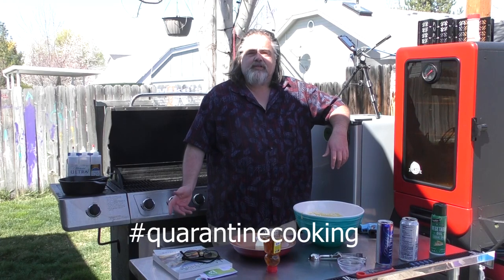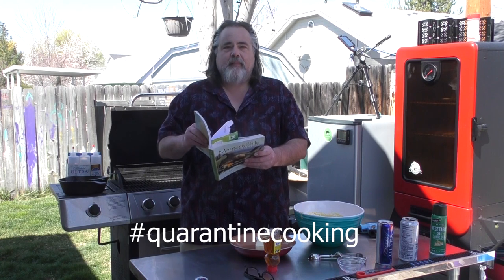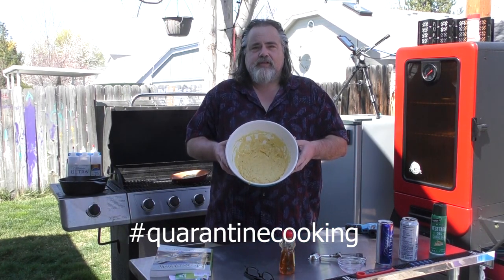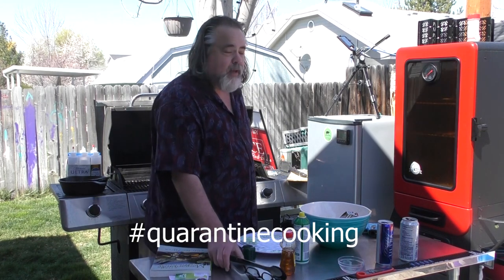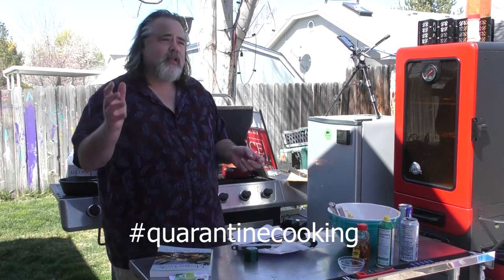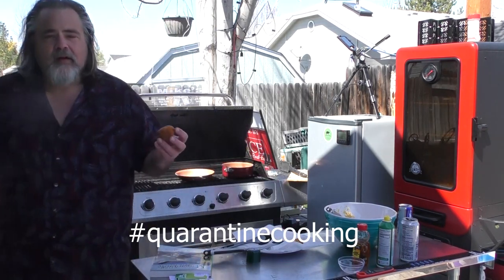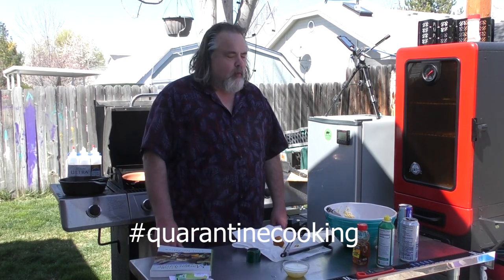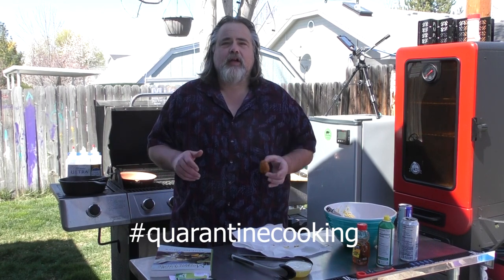Savoring the Taste of Margaritaville: Jimmy Buffett's Hush Puppy Recipe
Jimmy Buffetts Own Hush Puppy's Recipe
It doesnt matter if you spell it Hush Puppys or Hush Puppies, were making em right out of the of Margaritaville Cookbook. Pretty freaking awesome. You gotta try them and tell me how it goes
1.5 Cups of Cornmeal
1/4 cup of flour
1/4 cup of sugar
2 TBS of Baking Powder
1/2 tsp of salt
1 Egg
1/4 cup of milk
1 onion (we chopped it up)
Green Chiles
Add off the ingredients into a pot and mix together
Heat oil to about 340 to 350 degrees
scoop Hush Puppies mix onto a spoon or ice cream scoop
place in oil until they float or are golden brown
Melt butter and honey if you would like and use it as a dip for the Hush Puppies
Dude

Hello everyone, I’m The Dude and My goal is to show you anyone can make meals outside and have fun at the same time. So grab a White Russian 🍹 or an oat soda 🍺 and lets do this.

1. onlyfire 17 inch Stainless Steel Round Tumble Rotisserie Basket Cooking Accessory Fits for Most Grills

2. Cuisinart Grill Cleaning Brush, CCB-5014, Stainless Steel

3. Alpha Grillers Instant Read Meat Thermometer for Grill and Cooking.
4. VORTEX (IN)DIRECT HEAT for Charcoal Grills

5. eber 7403 Char-Basket Charcoal Briquet Holders

6. Cuisinart CPS-445, 3-Piece Pizza Grilling Set, Stainless Steel

7. Weber 7429 Rapidfire Chimney Starter, Silver

-~-~~-~~~-~~-~- margaritaville hush puppies